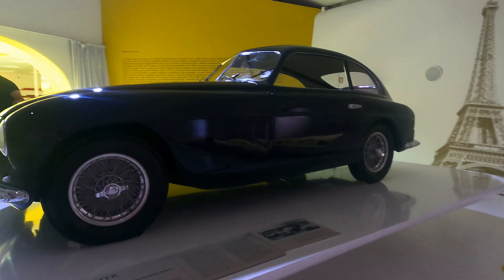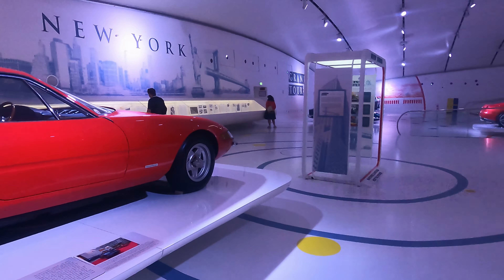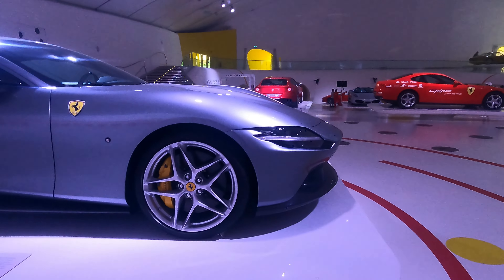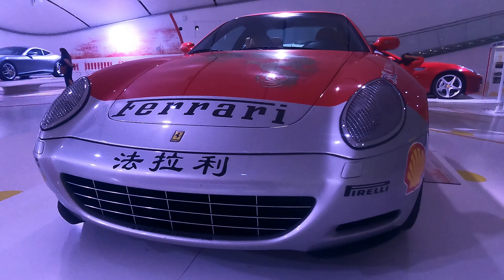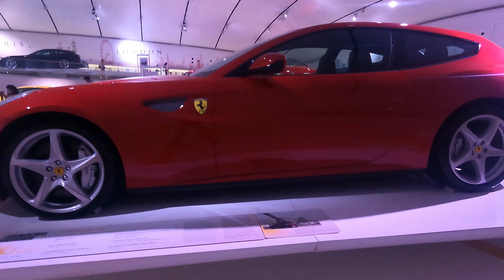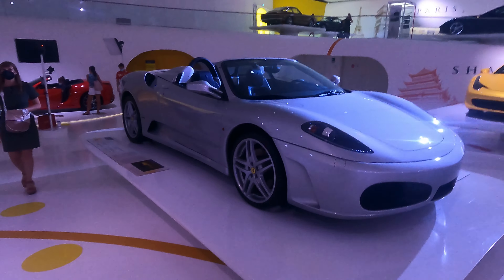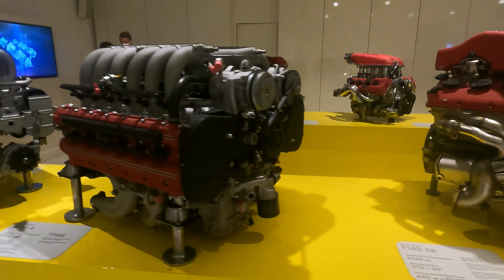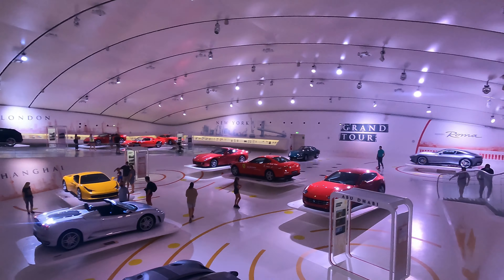Enzo Ferrari Museum 2021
Come join us on a quick tour of the Enzo Ferrari Museum on our recent trip to Italy. Learn about the various special editions and see the birthplace of a legend...Enzo Ferrari.